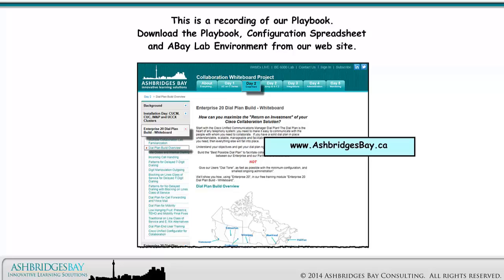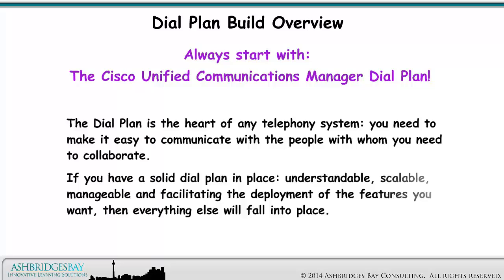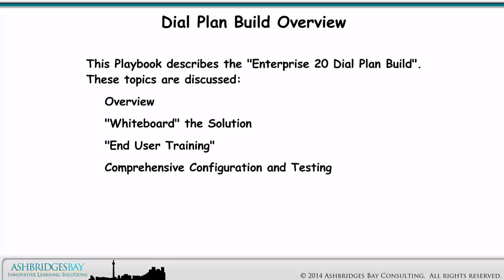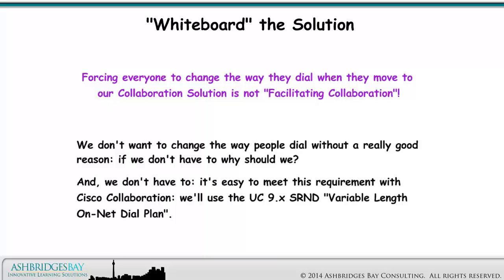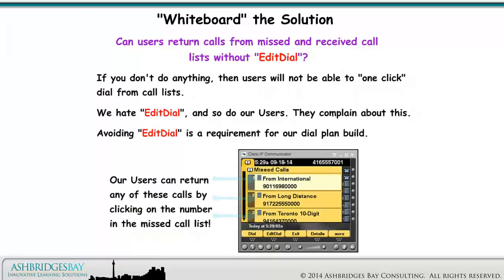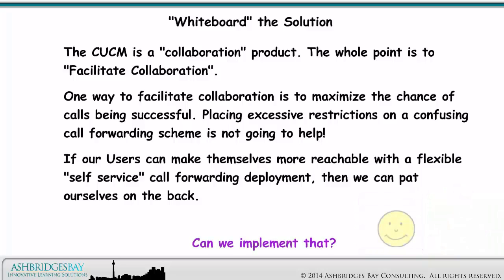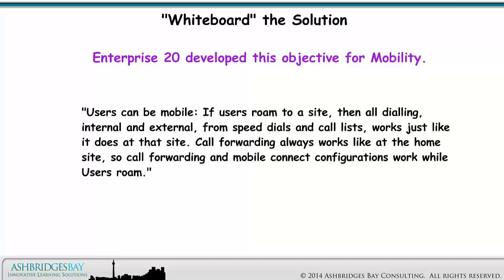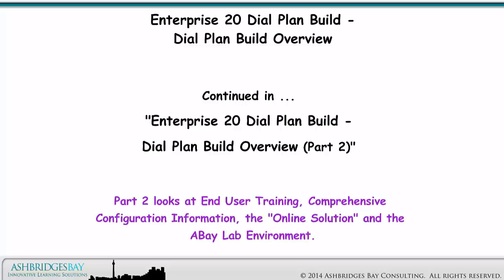Enterprise 20 Dial Plan Build - Dial Plan Build Overview (Part 1)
The "Enterprise 20 Dial Plan Build" playlist provides complete instructions for building an NANP dial plan using Cisco's CUCM collaboration application. This drawing looks provides an overview of the build and talks about "whiteboarding" objectives and requirements for the solution.